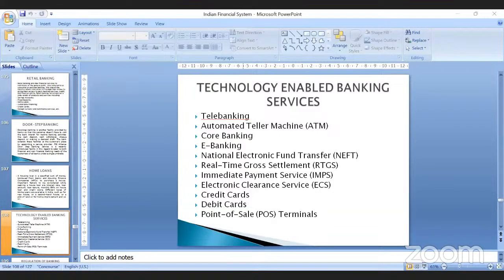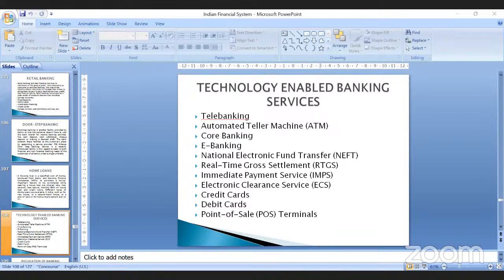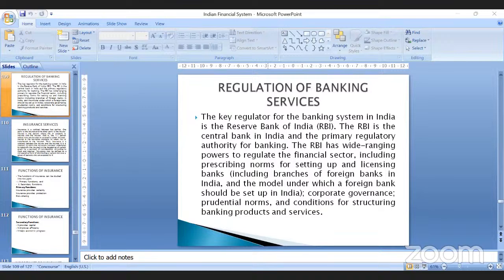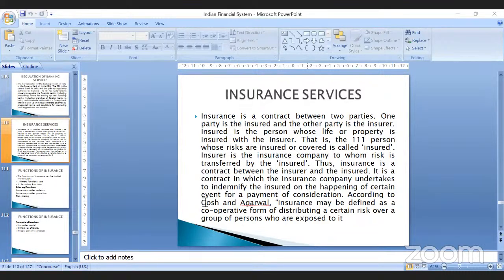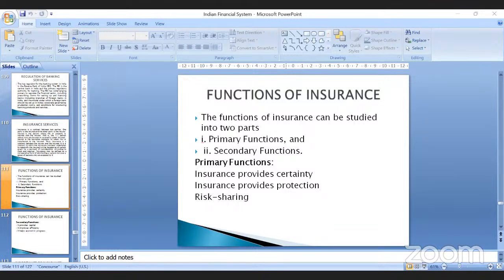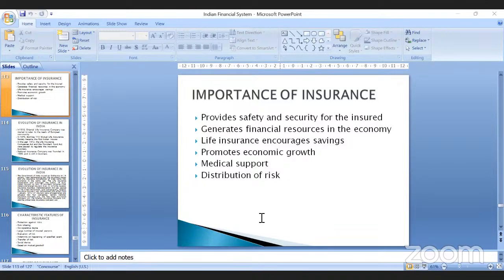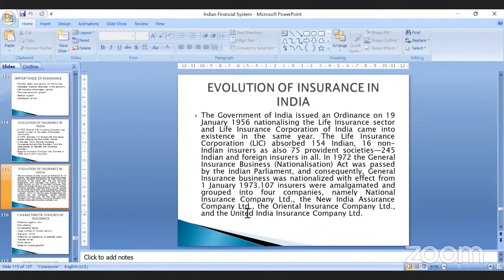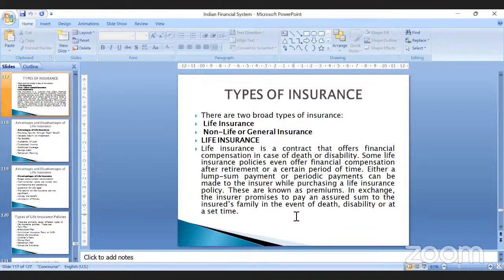MBA 4th Sem (Finance) : Financial Markets & Services